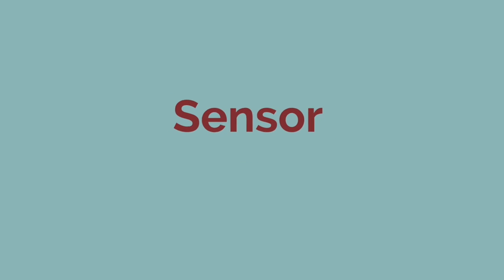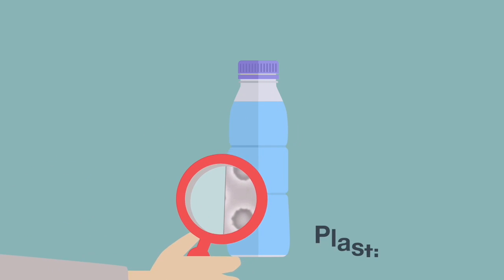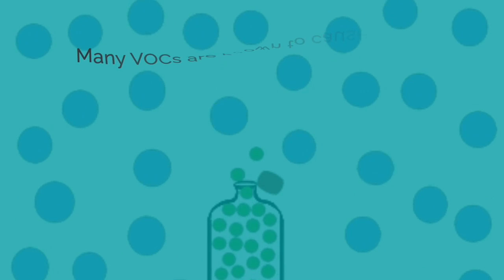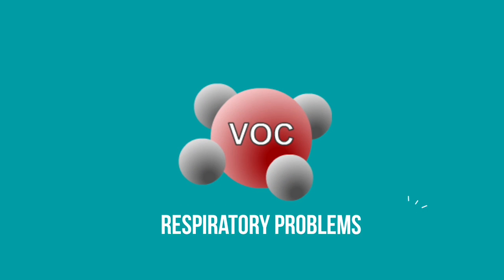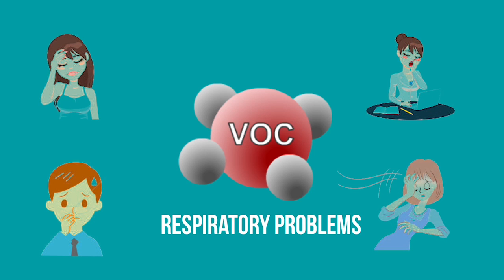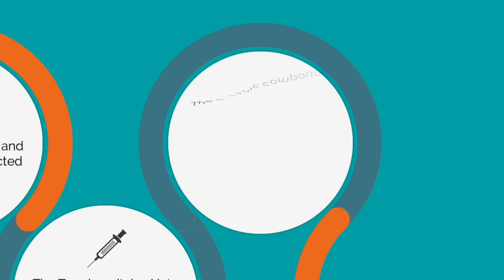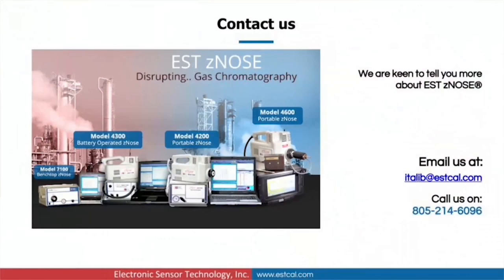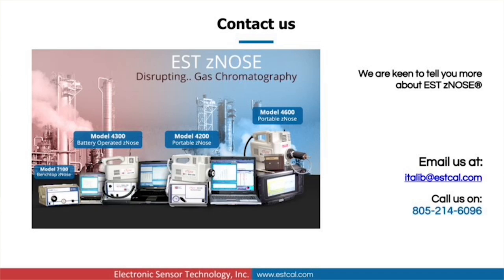Harmful VOCs in Plastic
Plastic has its odor and contains Volatile Organic Compounds (VOCs) that carries a strong potential of posing serious health risk if contacted for a long term.

Many VOCs are known to cause cancer and can severly affect the immune system, kidneys and other vital organs.

Immediate symptoms of VOC exposure can include respiratory problems, nausea, headaches, fatigue and dizziness.

But EST Inc's zNose offers a medium which can assure the safety of using Plastic by detecting the presence of VOCs in Plastic Odor withing a minute.

Steps to Quantify chemistry of Plastic Odor:

Odor is first sampled and organic vapors are then collected.
Then, the trap is switched into a helium section.
The compounds pass through a capillary column with different velocities and thus, individual chemicals exit the column at characteristic times.
As they exit the column they are detected and quantified by a solid state detector.